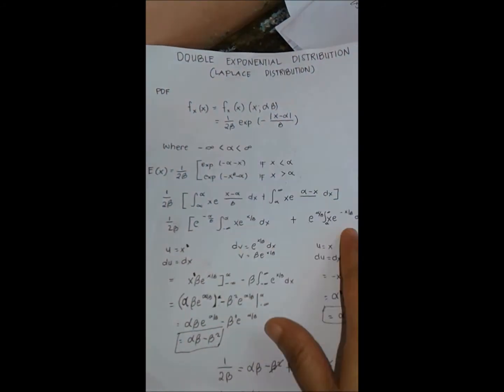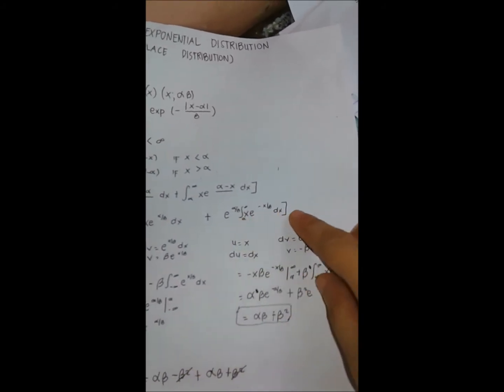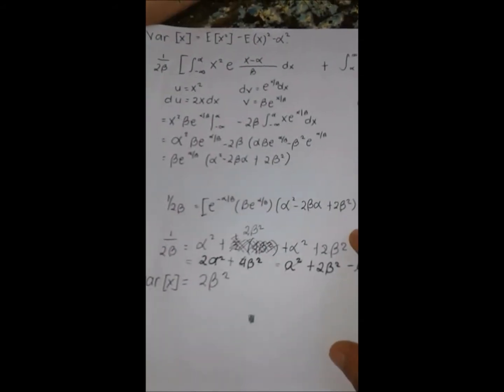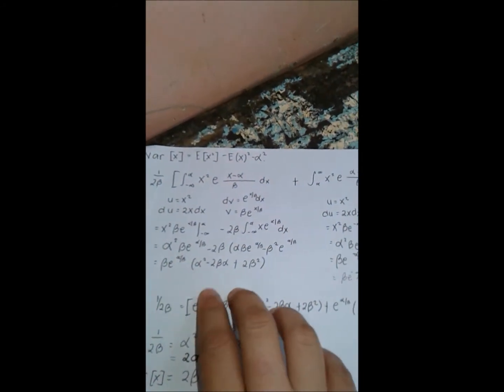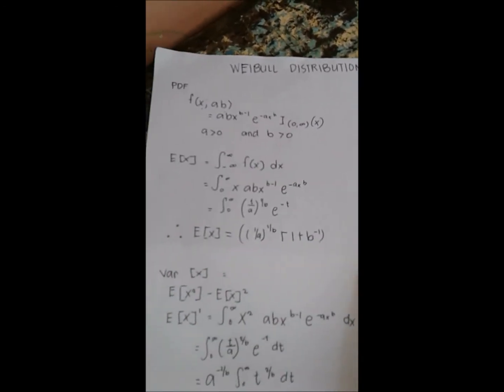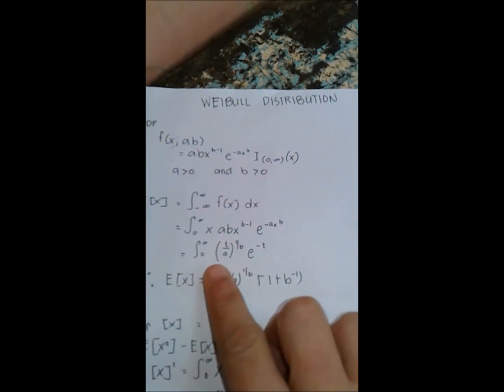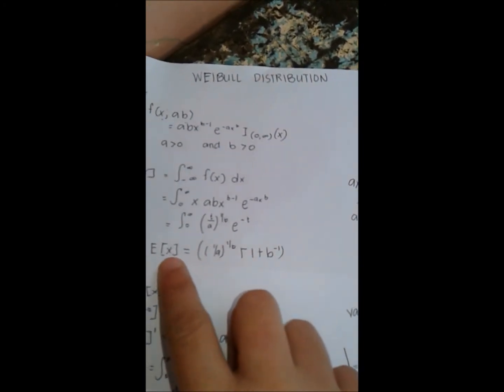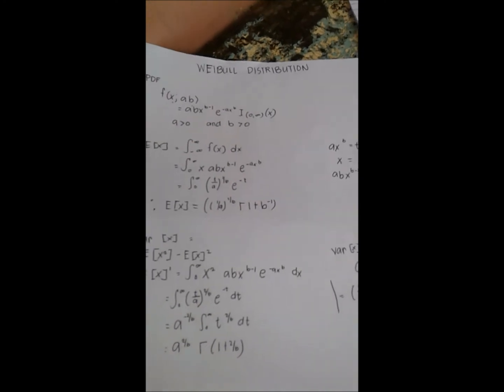Weibull and Double Exponential Distribution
sources from introduction to the Theory of Statistic by Alexander M. Mood and from You Tube by Anish Turlapaty "weibull random variable:mean and variance and Ritvik Kharkar "The Laplace distribution"